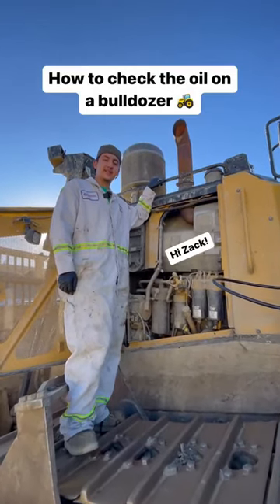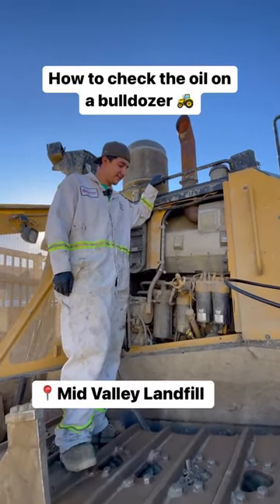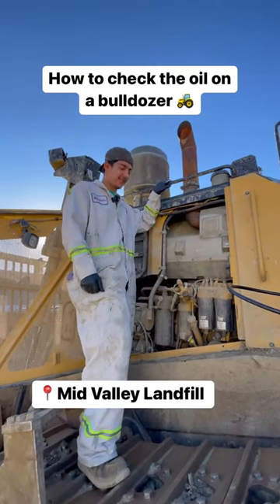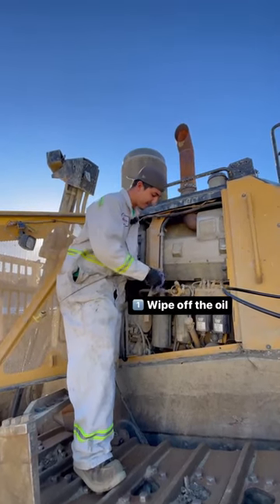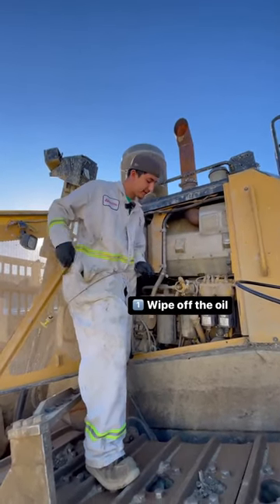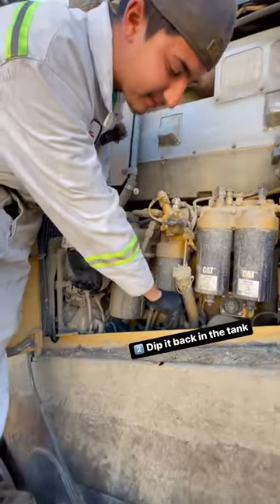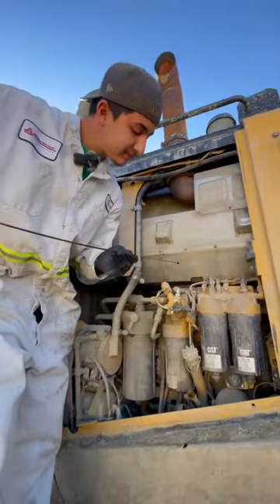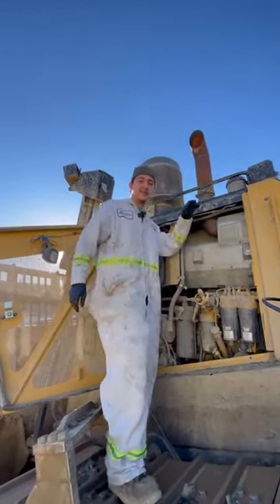Checking the oil on a bulldozer in a landfill